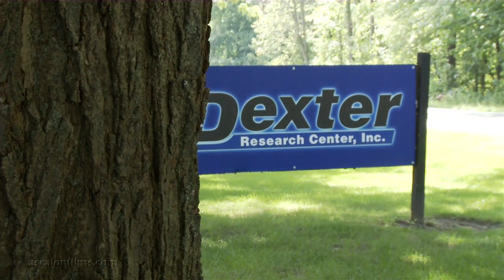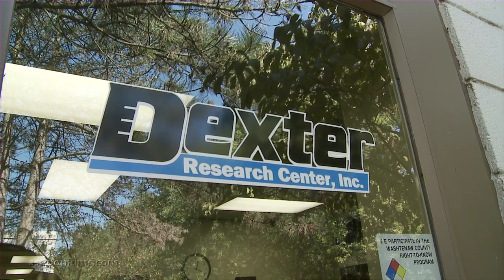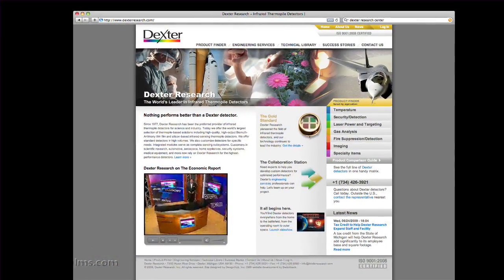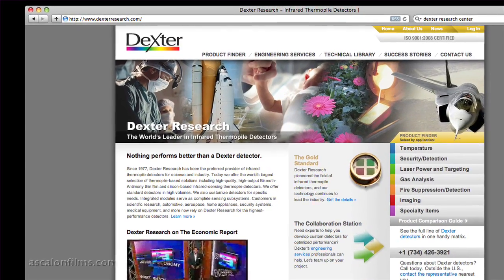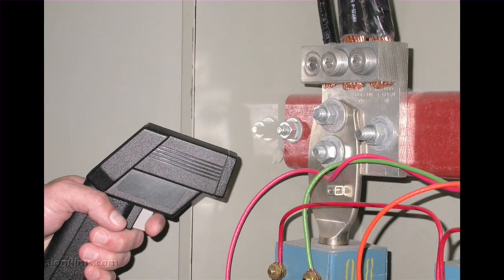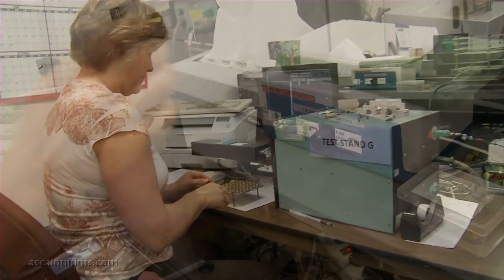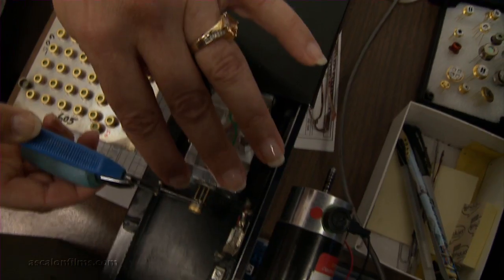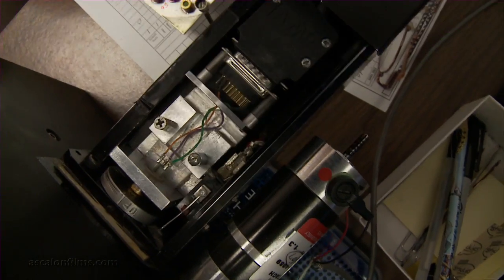Dexter Research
American-designed and manufactured heat sensing components are created at an electronics company in Dexter, Michigan.